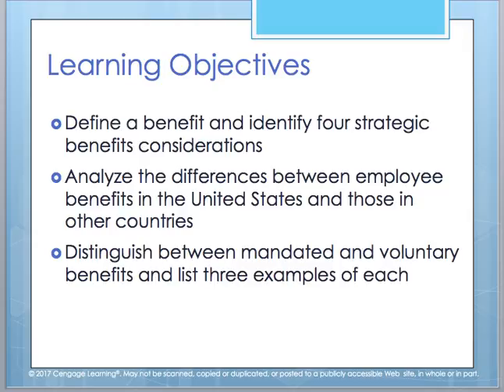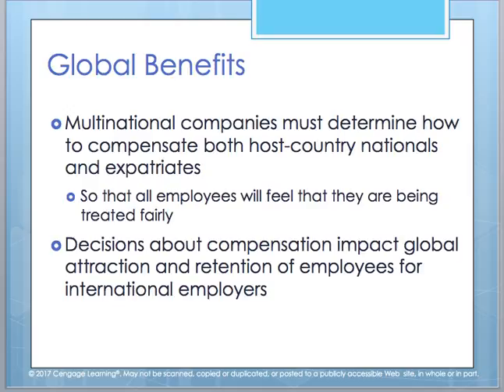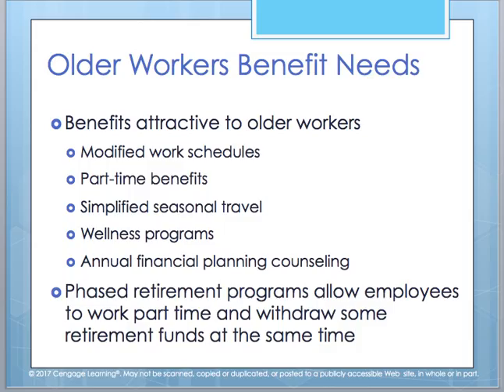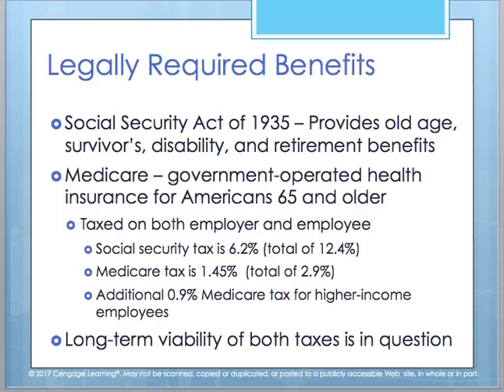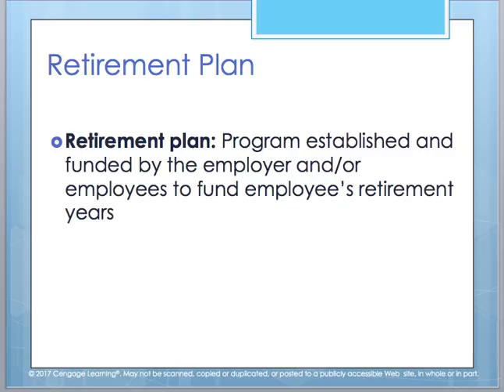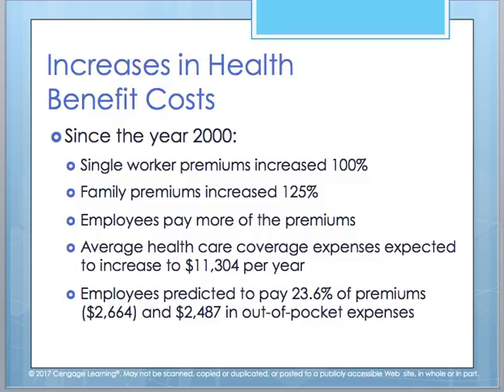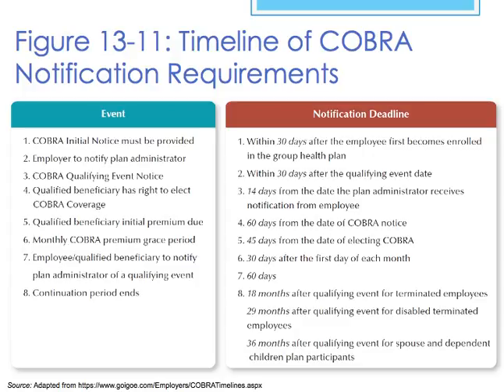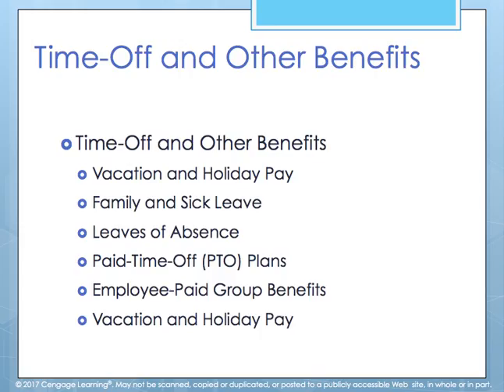Mathis et al ch 13 lecture